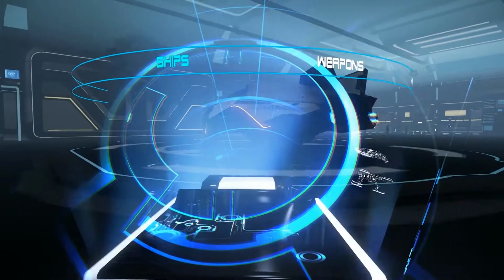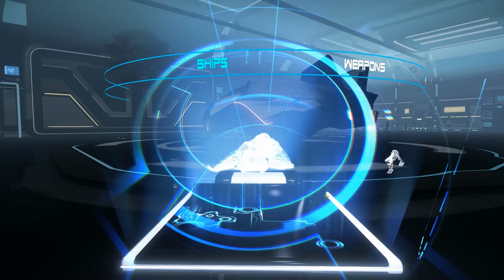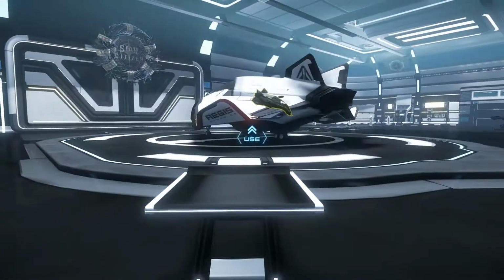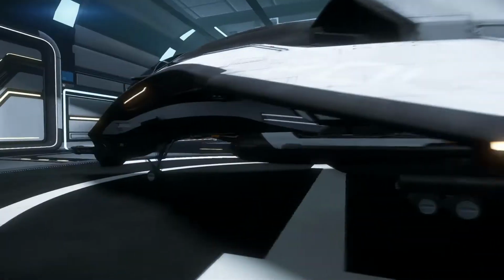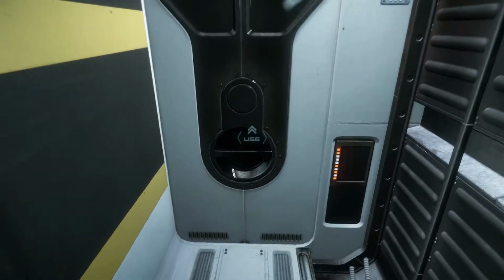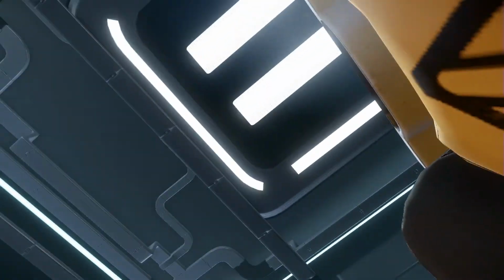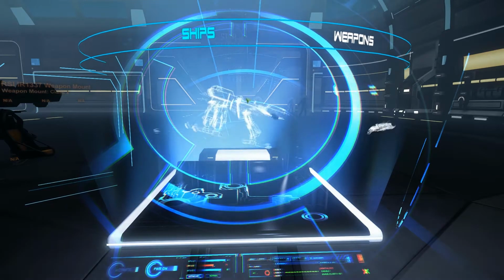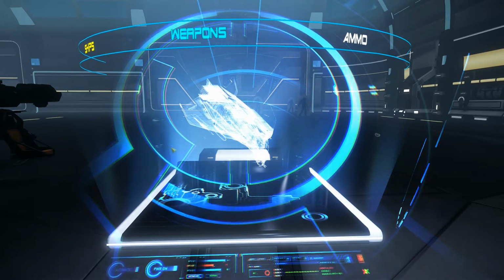Star Citizen - Hangar Update Patch 10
A fresh update for the Hangar has been released, Update 10, I call the tank a Fish Tank but it's actually a Trophy Case

End Slate Music: MachinimaSound.com - Dustsucker